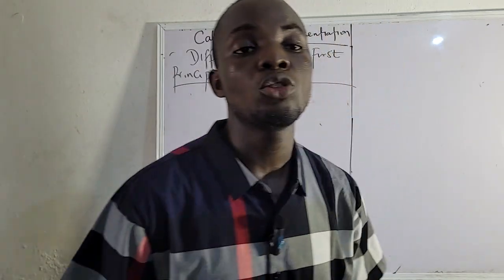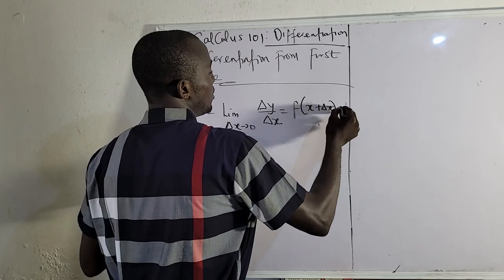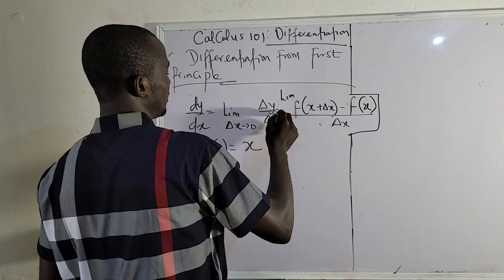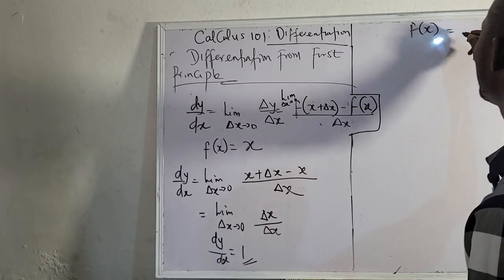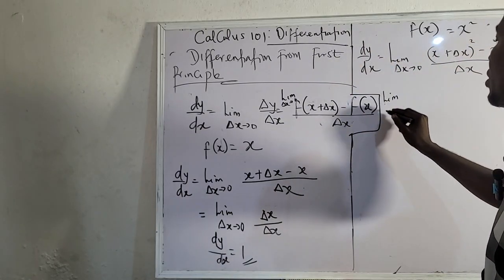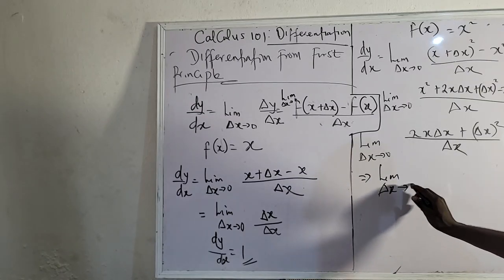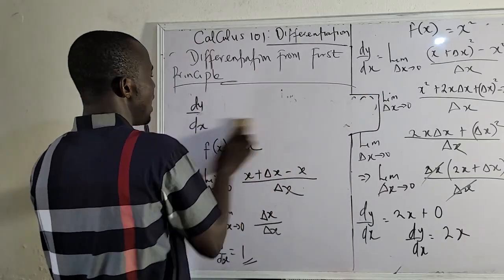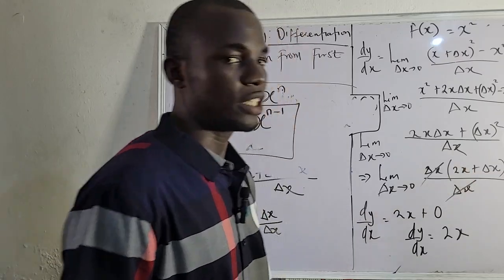Differentiation From First Principle